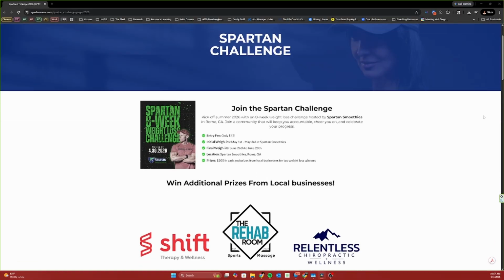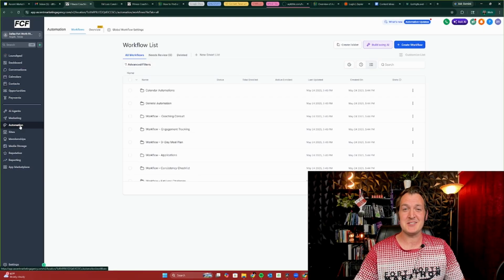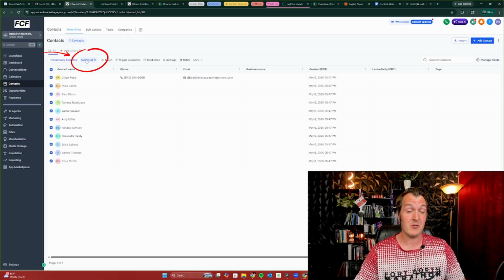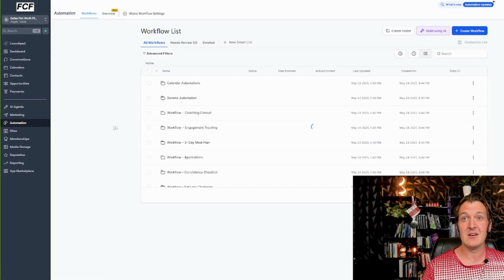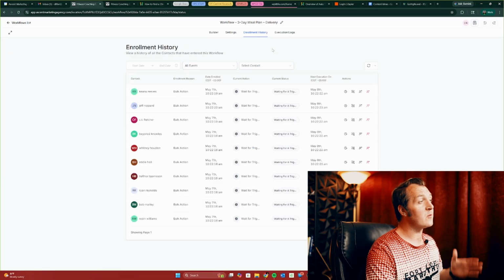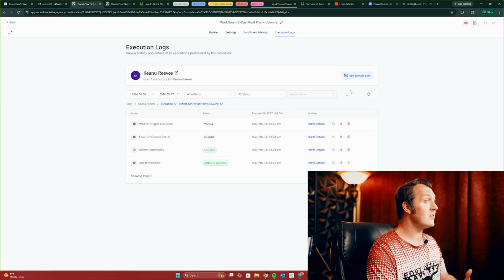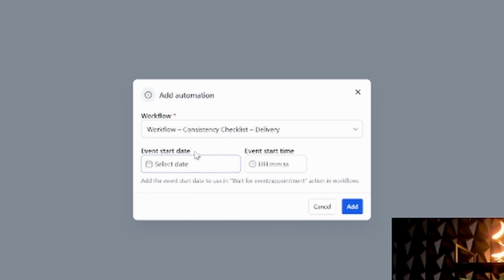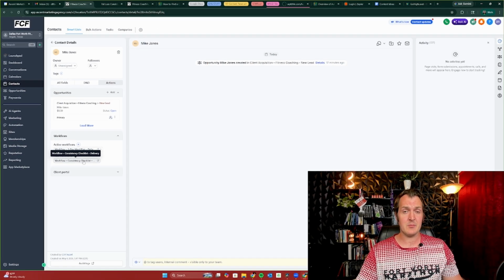The GoHighLevel Automation Secret Fitness Coaches Miss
My client was sending spam messages to his customers in HighLevel because his workflow automation wasn’t working properly, and this is how to fix it.

This morning, my client texted me because one of his customers kept receiving weigh-in reminder texts even after completing their weigh-in.

The issue wasn’t HighLevel itself.
The issue was workflow logic.

In this video, I break down:

How the automation actually works
How to manually remove contacts from workflows
How to add contacts into workflows

If you’re a fitness coach trying to build systems that save time instead of creating chaos, this video will help you better understand how your CRM actually works.

0:12 - Creating the weight loss challenge in GoHighLevel
0:50 - The problem in the workflow
1:39 - Adding a contact to a workflow in the contacts section
3:14 - Removing a contact from a workflow in the enrollment history section
4:12 - Forcing a contact into the next step of a workflow
4:45 - Viewing workflow execution history
5:12 - Adding a contact to a workflow within the contact details page
6:10 - Removing a contact from a workflow within the contact details page
6:50 - Why does it matter?